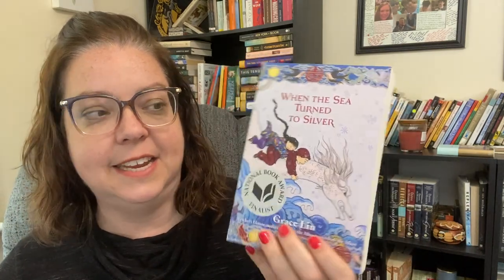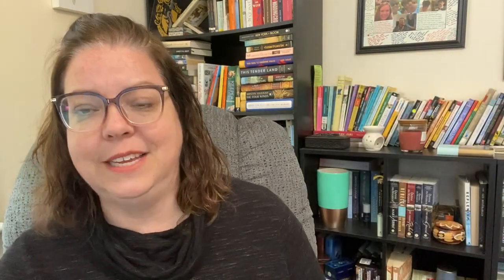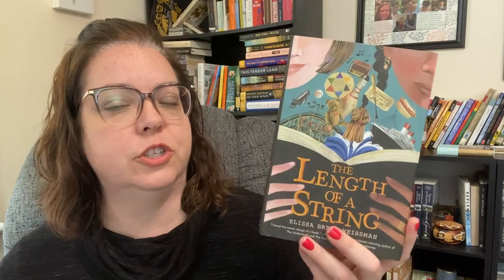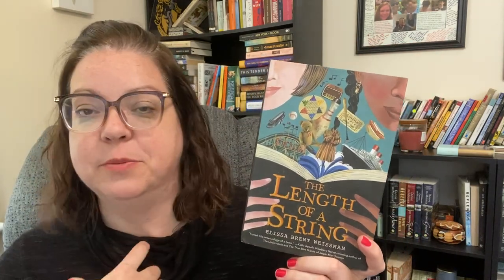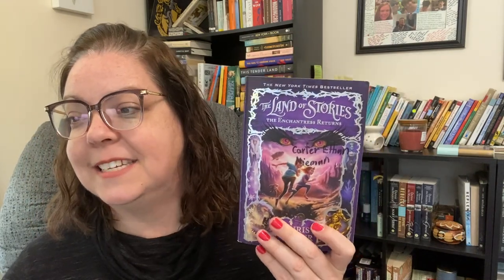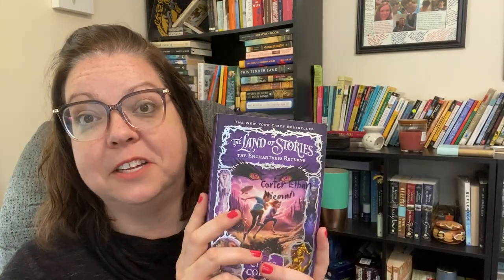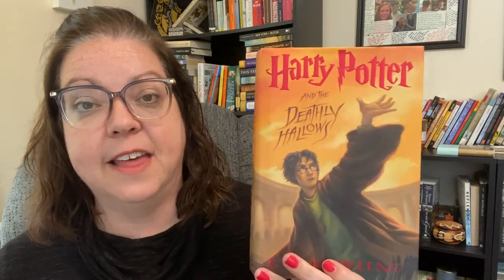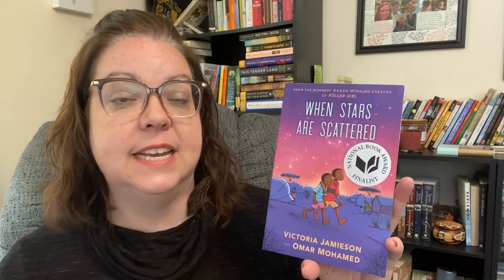SHELF SPOTLIGHT || highest rated middle grade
I had so much fun discovering which middle grade books on my shelves had the highest ratings on Goodreads. Here are the lists of books I’ve read and not yet read that are most loved according to GR. See any of your favorites?

BOOKS MENTIONED:
August Isle
When the Sea Turned Silver
Caterpillar Summer
Forever or a Long Long Time
The Length of a String
Sophie Quire and the Last Story Guard
Blackbird Girls
Planet Earth is Blue
Astrid the Unstoppable
North or Be Eaten
Sweep the Story of a Girl and Her Monster
The Enchantress Returns
The Remarkable Journey of Coyote Sunrise
The War That Saved My Life
Betsy was a Junior/Betsy and Joe
HP and the Deathly Hollows
A Place to Hang the Moon
KOTLC Neverseen
When Stars are Scattered
Fighting Words

Book Outlet (1st time users get $10 off first order of $50 or more and I get $10 off too!)
Book Of The Month (discount on first month and I get one credit)
Let's be friends!